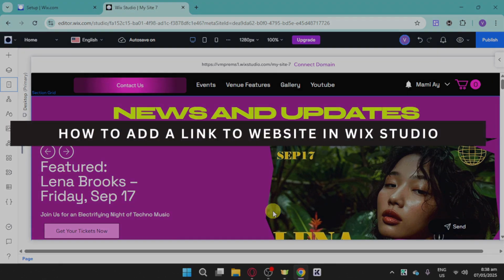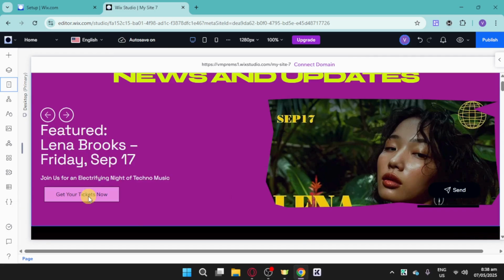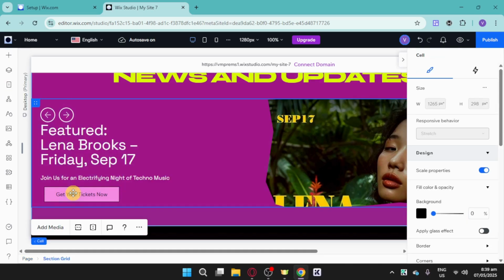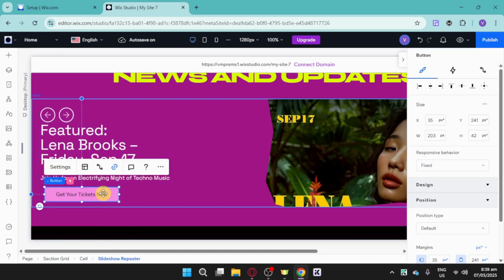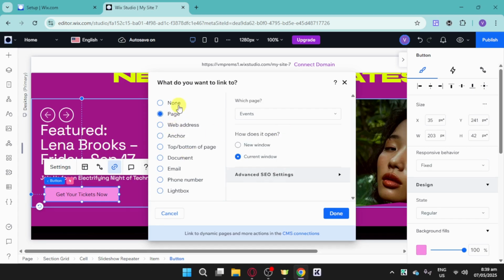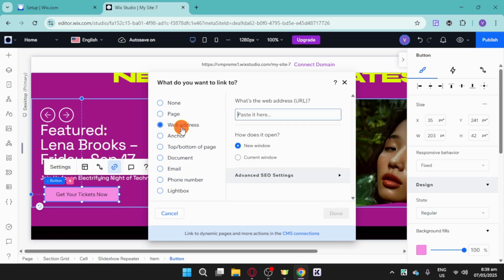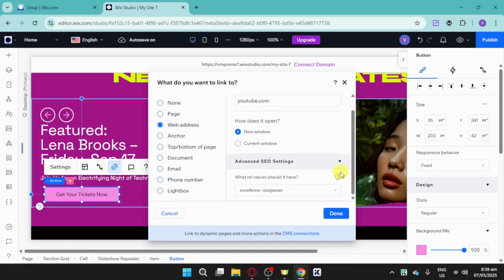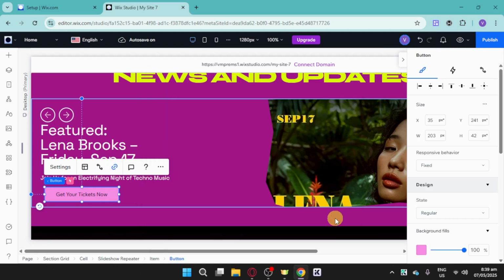How to Add a Link to Website in Wix Studio | Wix Studio Tutorial (2027)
Need to direct your visitors to another page, product, or external site? This tutorial will show you how to add a link to your website in Wix Studio—perfect for beginners who want to connect buttons, images, or text to other parts of their site or outside URLs. I’ll walk you through the simple steps to make your elements clickable and user-friendly.

In this tutorial, you'll learn:
Where and how to add links to elements in Wix Studio
Step-by-step instructions to link text, buttons, images, and more
Tips for setting up internal and external links for better navigation and UX

Make your site easier to explore—follow these steps to add links in Wix Studio and guide your visitors with ease!